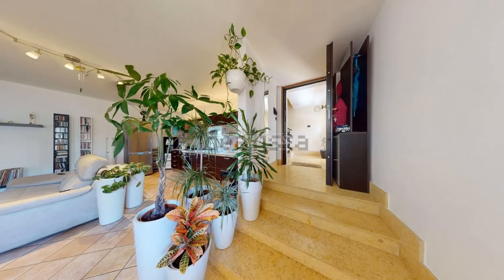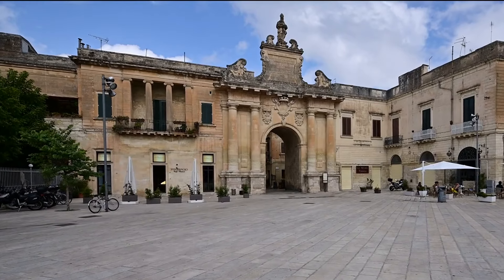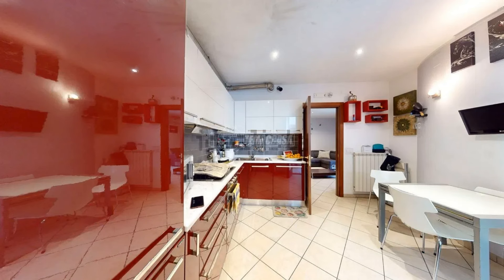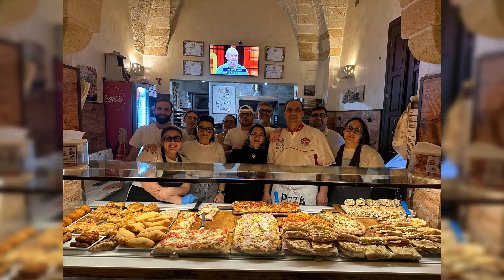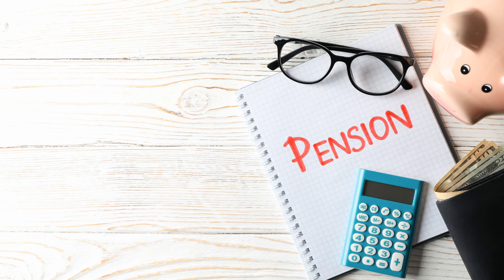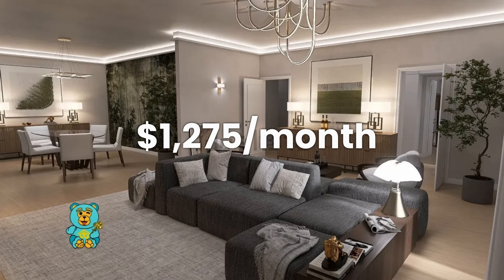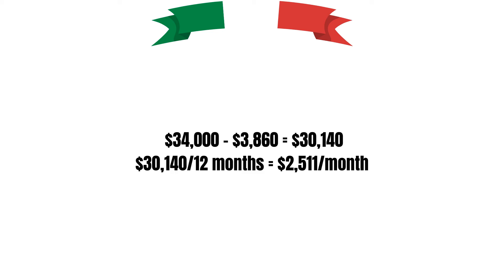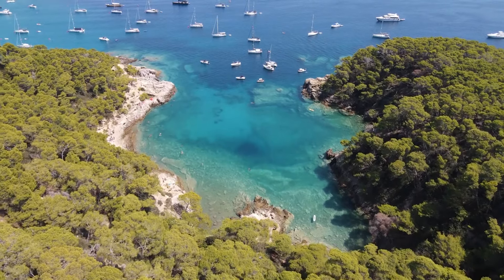Retire in Puglia for CHEAP Part 9 | Retire in Italy for Cheap | Trepuzzi, Italy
In this retire in Italy for cheap video, we look at three properties in Trepuzzi, Italy, which is located just a few kilometers outside of Lecce. One key advantage is that Trepuzzi is one of the 7% towns in Puglia. Lecce is not. This means that you could save a bunch of money and retire in Puglia for cheap but still be a stone’s throw away from Lecce. We will compare and contrast the financials of these two retire in Italy for cheap locations.

Nestled just a short drive from the stunning Adriatic coast, Trepuzzi is known for its beautiful landscapes, warm Mediterranean climate, and welcoming community. Whether you're strolling through the historic town center with its picturesque streets and ancient architecture or enjoying a leisurely afternoon at one of the local cafes, you'll quickly fall in love with the relaxed pace of life here.
First Cisternino (a 7% income tax town) video, which includes more information about 7% flat tax, healthcare, the Visa process, as well as a couple of great properties in Cisternino
Wild World of Travel Channel
Welcome to the Wild World of Travel. Our travel channel focuses on retiring in Italy for cheap and how to do it. Our videos focus on the 7% flat tax in certain regions of Italy as well as visa requirements, healthcare and more so that you can best understand how to retire in Italy for cheap. In each of our videos, we will look at several properties in a given area and also get a close look at what living in the area would be like, which of course means looking at those great Italian restaurants! We close each video by looking at the monthly costs of living in each of the properties that we looked at in the video. Our first 7% retire in Italy for cheap region is Puglia.

The information on this YouTube channel and the resources available are for informational and entertainment purposes only.
Video Chapters
0:00 Property 1
1:04 Trepuzzi
2:11 Day Trips
3:06 Property 2
3:50 Property 3
4:46 The Neighborhood
8:00 Taxes
9:17 Mortgages
10:36 Monthly Costs
11:10 Lecce vs. Trepuzzi
15:02 Outro